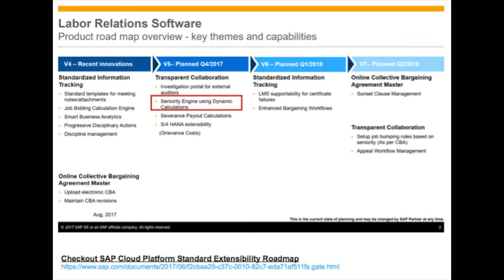Job Bidding With Seniority Rules For Unionized Workforce SAP SuccessFactors Extension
Unionized work environments have a job bidding process whereby any union employee can easily apply for the jobs if they meet the required qualifications and skills. Preference is given to employees with higher seniority who possess such skills and qualifications.

Job bidding application is a solution extension for Successfactors.